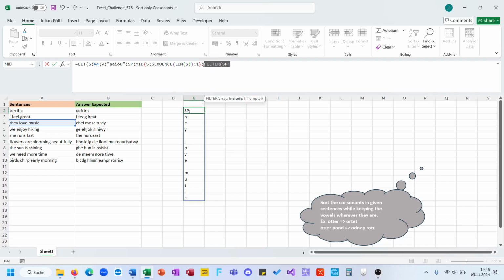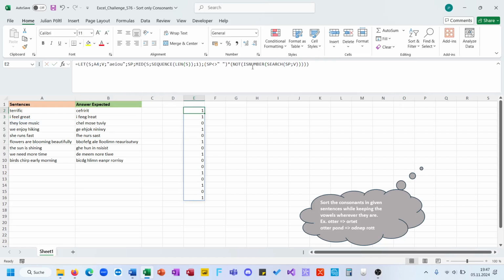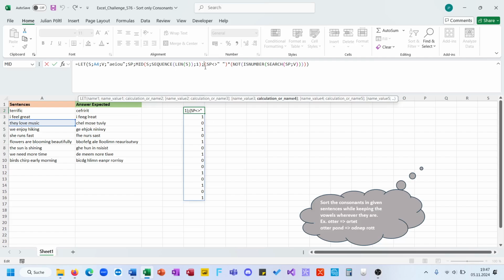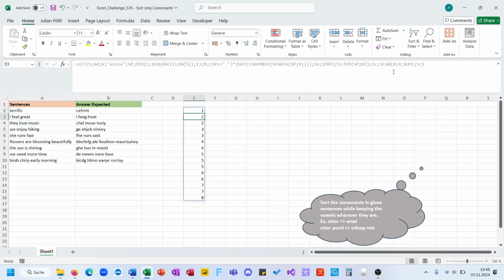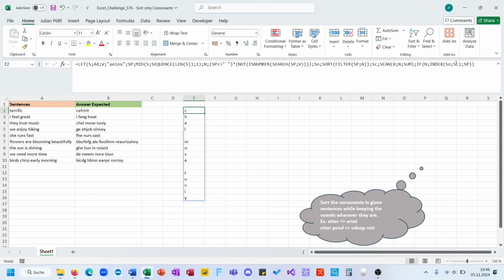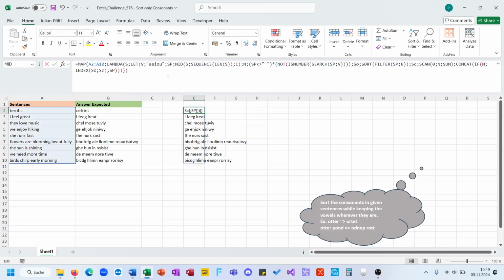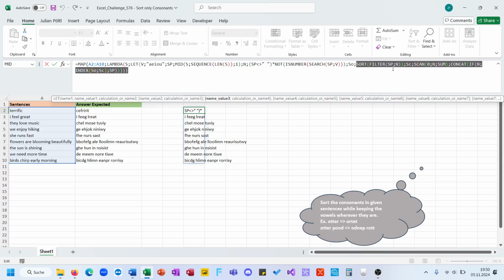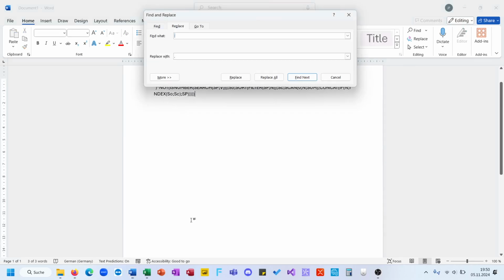Excel BI Challenge 576 - Sort only Consonants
Excel BI Challenge 576:
Sort the consonants in given sentences while keeping the vowels wherever they are.
Ex. otter = ortet
otter pond = odnep rott

Explained Solution with: MAP, LAMBDA, LET, MID, SEQUENCE, LEN, NOT, ISNUMBER, SEARCH, SORT, FILTER, SCAN, CONCAT, IF, INDEX, ...